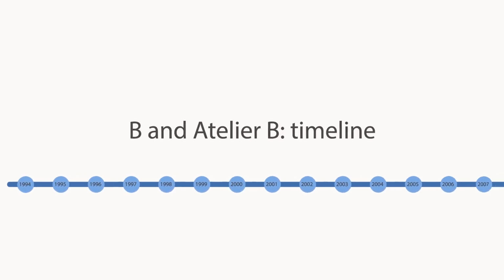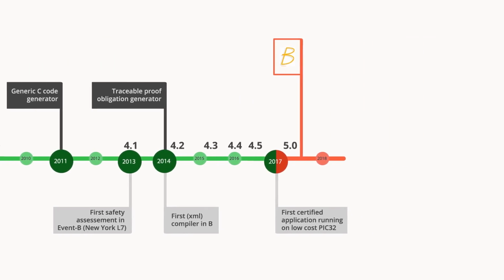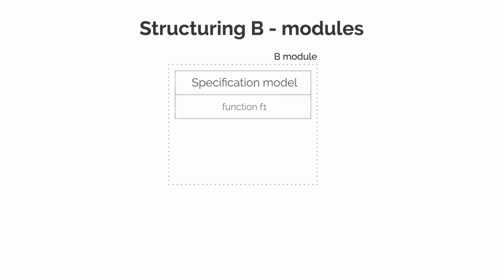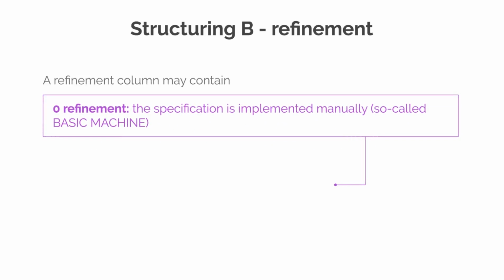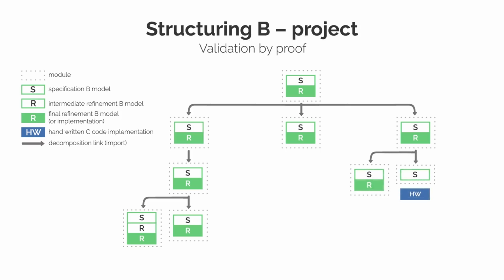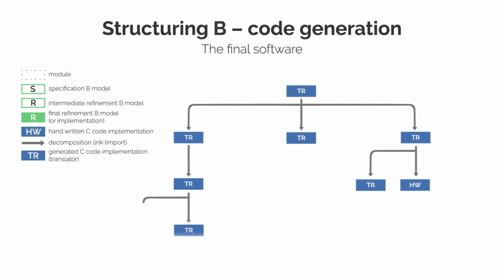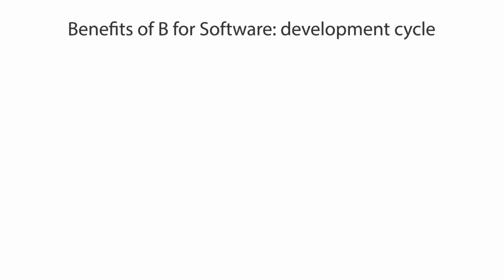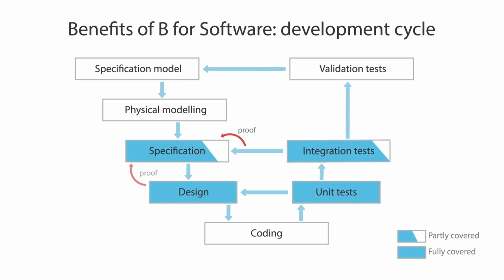Lecture 02: Overview of the B Method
This video briefly introduces the tool Atelier-B, the B and Event-B languages, and some industrial references. The main concepts of B are exposed.